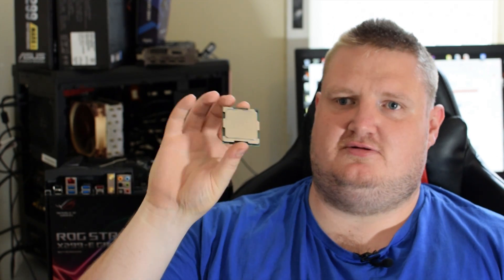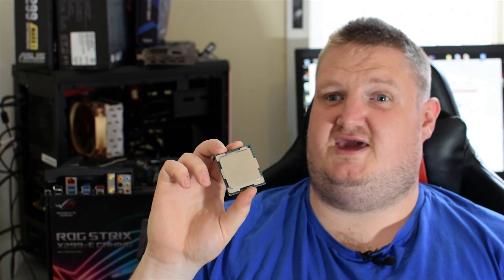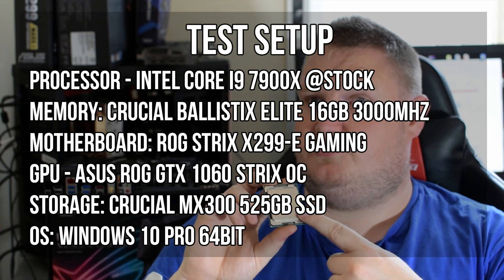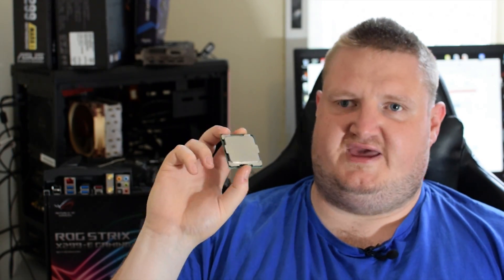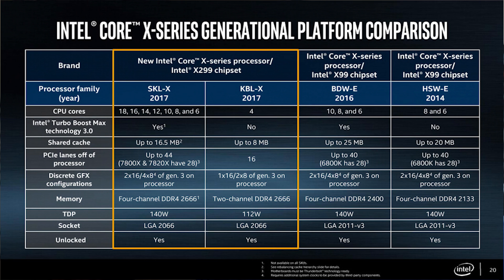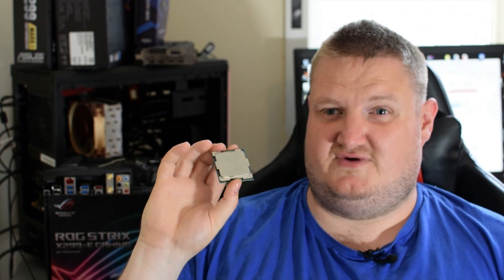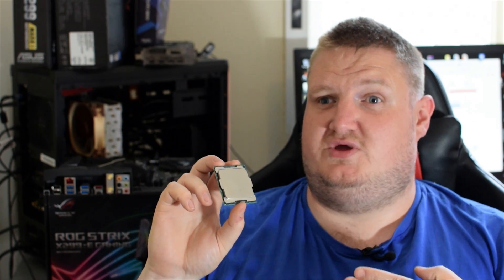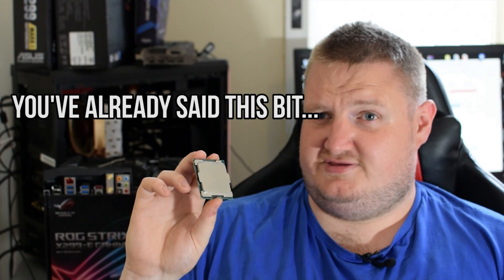Intel Core i7-7740X CPU Review | i7 7740X v i7 7700K With Benchmarks!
Welcome to my review of Intel's latest CPU, the Intel Core i7-7740X which is based on Intel's new X299 chipset (Socket LGA 2066). I compare it to the Intel Core i7-7700K CPU as well as many others including AMD's Ryzen 7 CPUs. i7 7740X v i7 7700K is on! But which is better? Despite the similarites in specification!